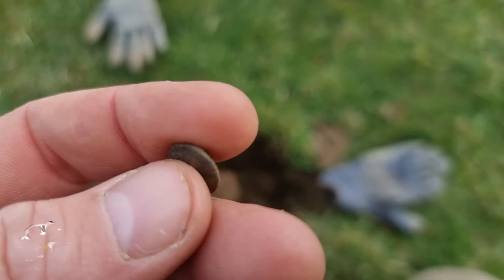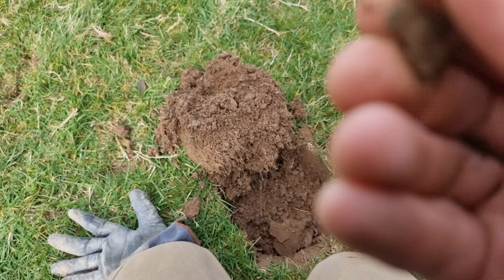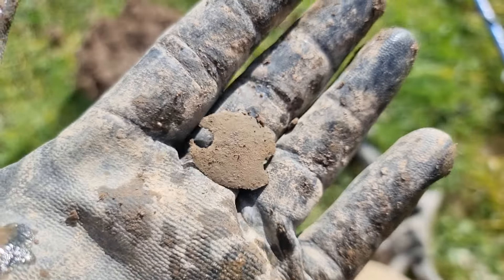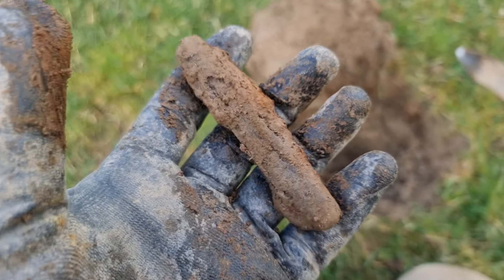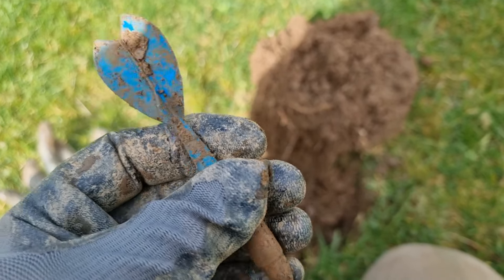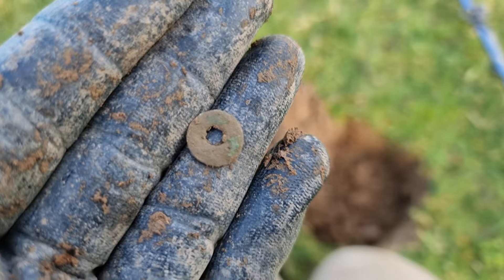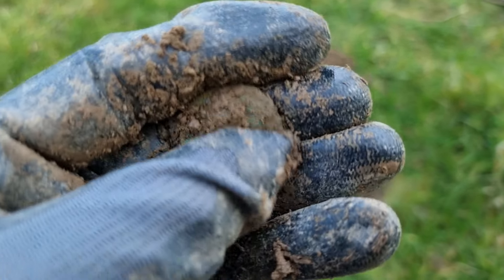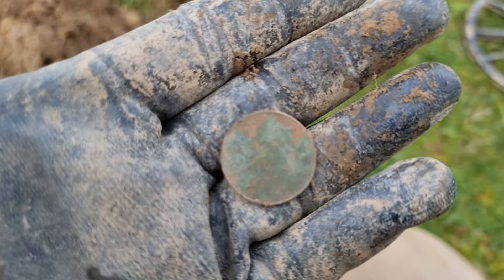Ancient Land: Metal Detecting Wales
Today I was out metal detecting on ancient land next to a medieval church. what did I find while treasure hunting in this historic location?

Orange finds box
DR.ÖTEK trowel

Donations welcome. All donations go towards helping me make my videos.